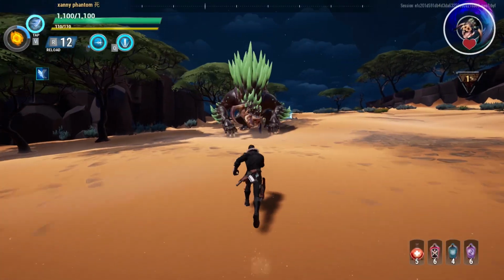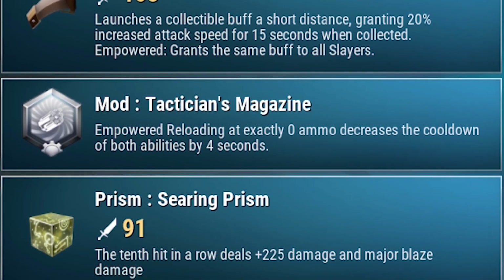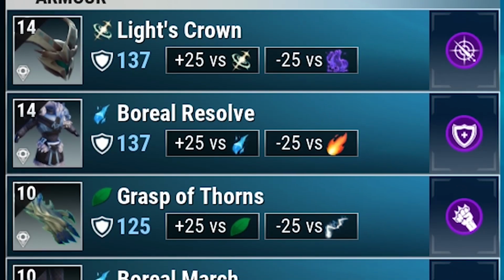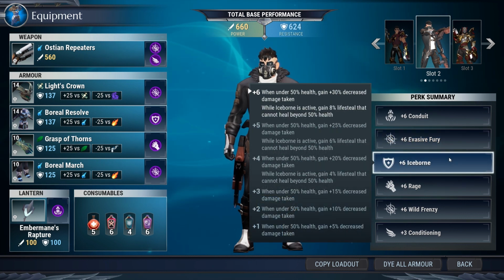The BEST Repeater Build - INSANELY Fast - Dauntless Escalation Builds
Yeehaw cowboys.